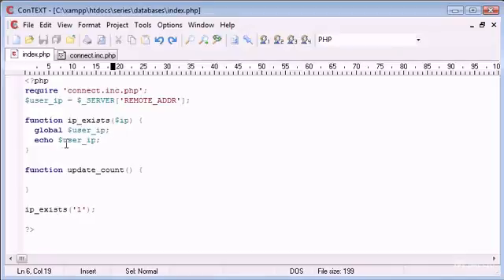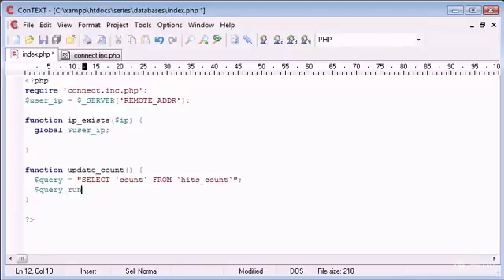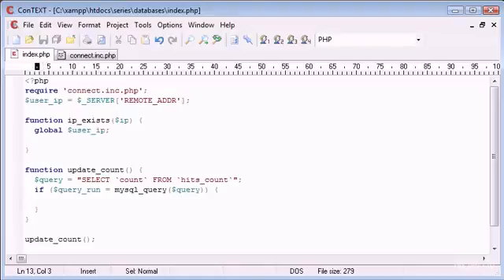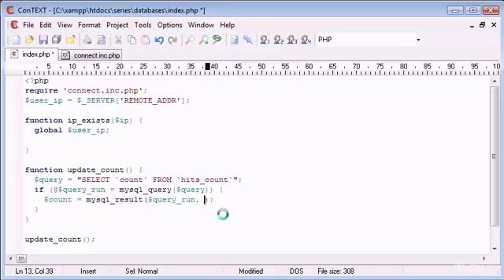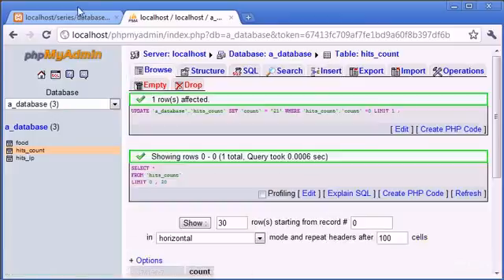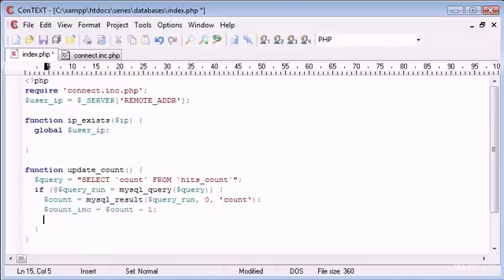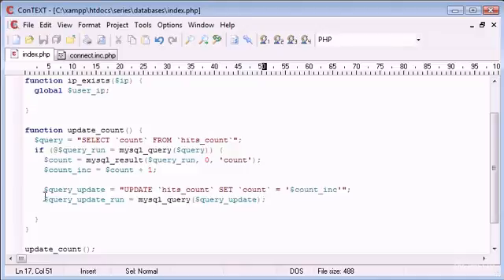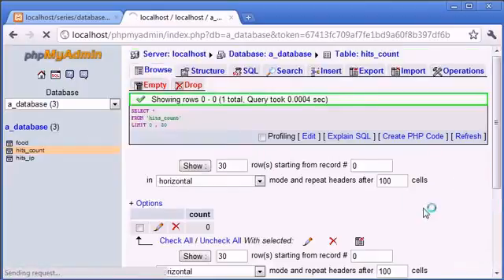124 Creating a Database Hit Counter Part 2